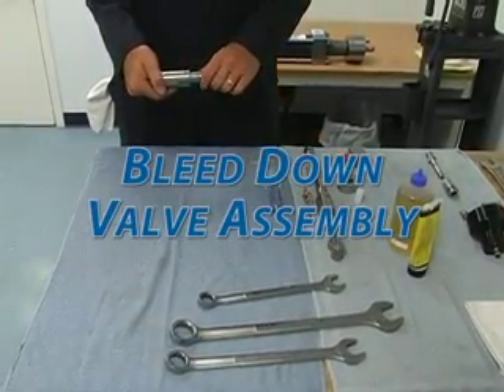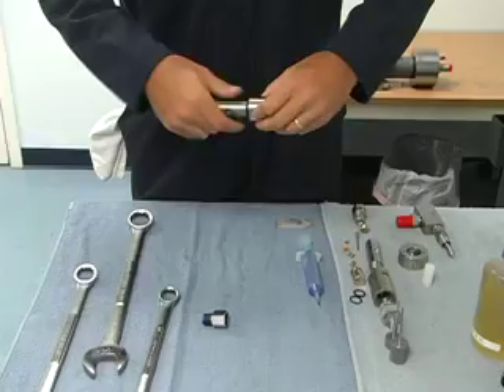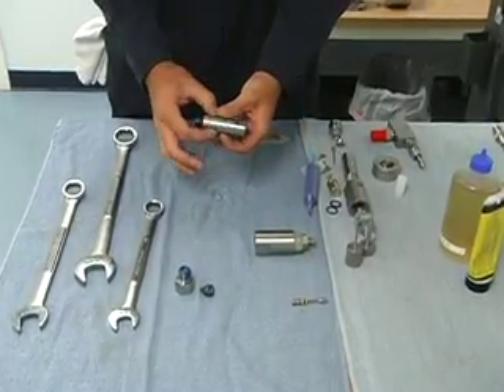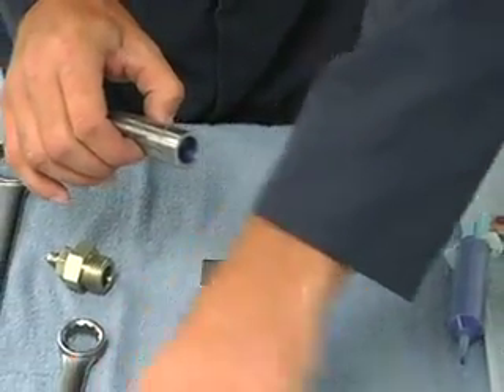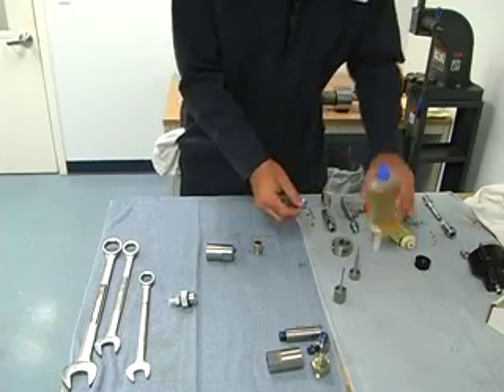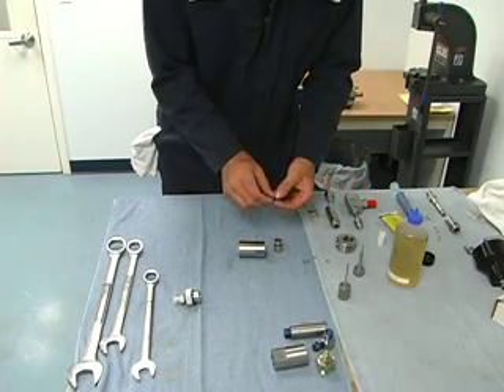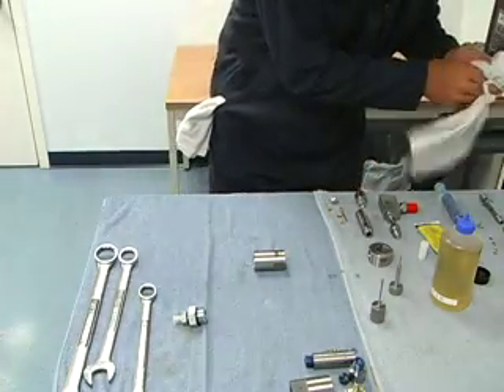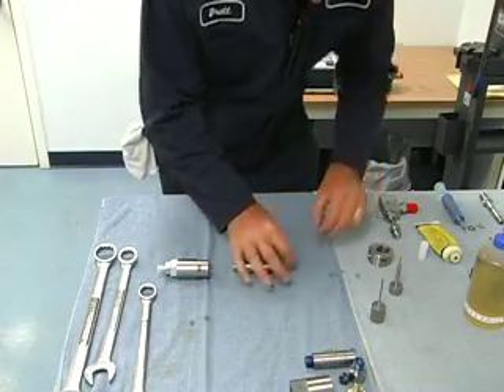Part 1 of 2: How to rebuild a H2O Jet or Flow Auto Bleed Down Valve for Waterjets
Part1 of 2: Bleed Down Valve Assembly and Rebuild: How to rebuild a H2O Jet or Flow Auto Bleed Down Valve for Waterjets